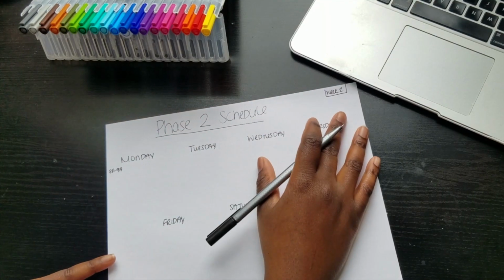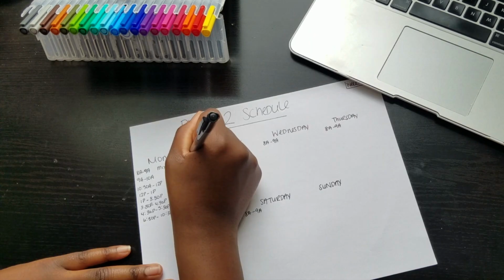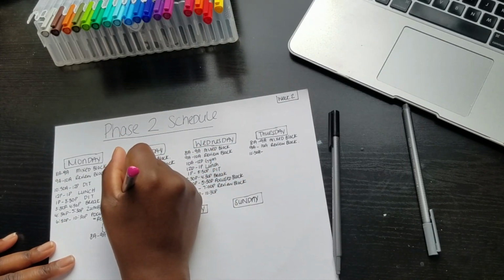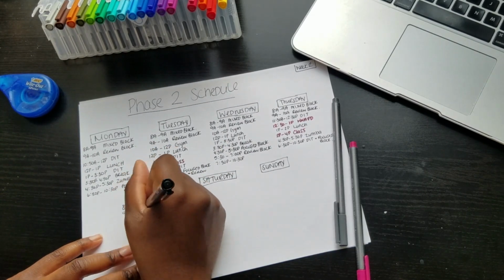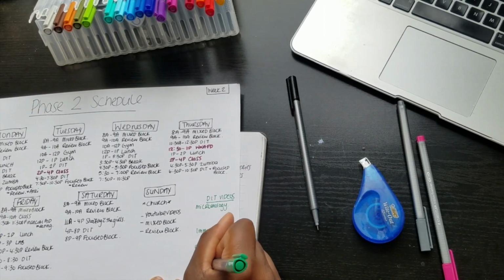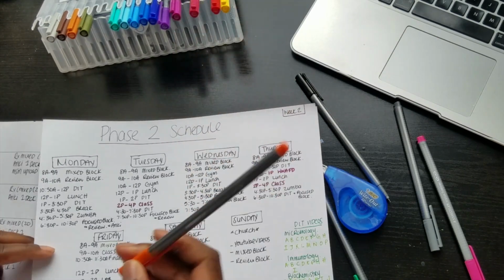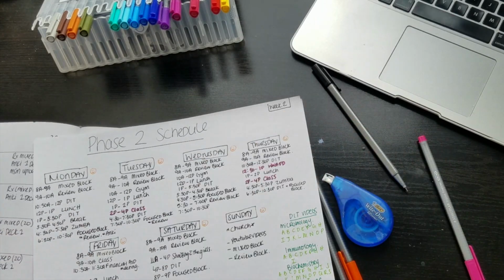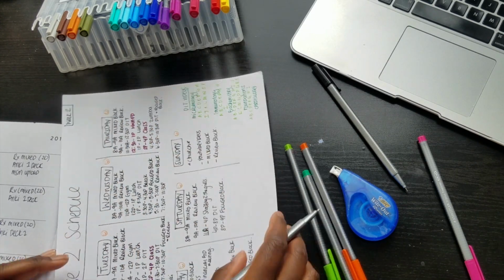Planning my STEP 1 Study Schedule- Phase 2 || Med School Mondays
Hey Guys!! This video is just a talk-through of how I plan my week during phase 2 of Step-1 studying. I make a schedule every week on ensure that I am crossing everything I want to accomplish off the list. There is a certain feeling of "YOU GOT THIS" when you cross things off the list!!

CHECK OUT SOME OF MY VIDEOS!